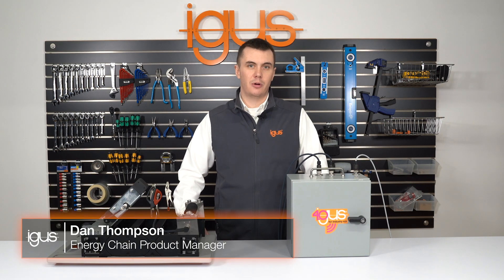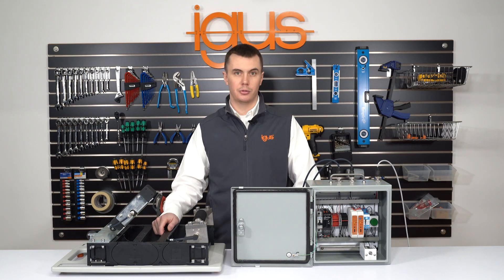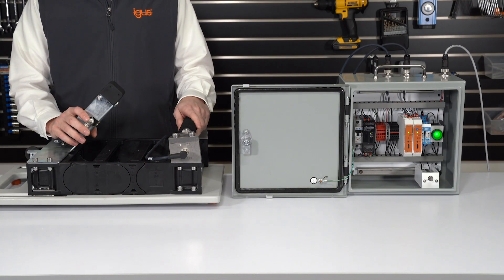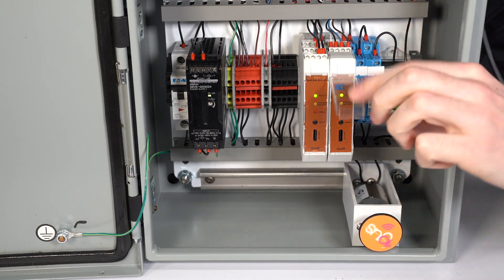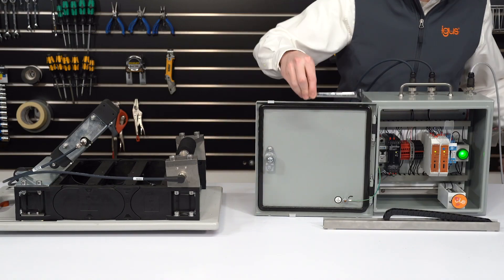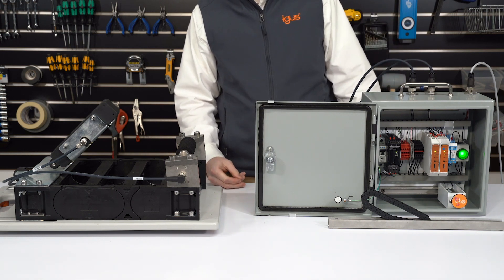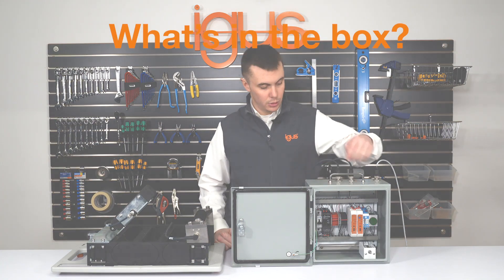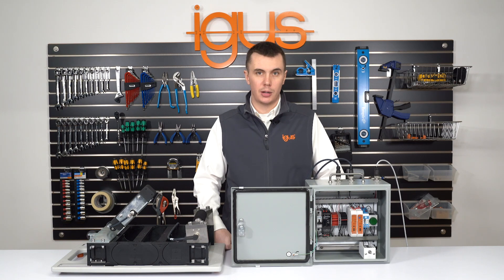Demonstration of igus smart plastics EC.B and EC.P system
Energy chain product manager Dan Thompson demonstrates how our smart plastics can prevent unplanned downtime. During ongoing operation, they detect the degree of wear and emit an alarm as soon as repair or replacement is necessary.